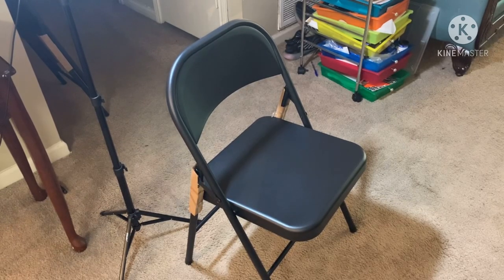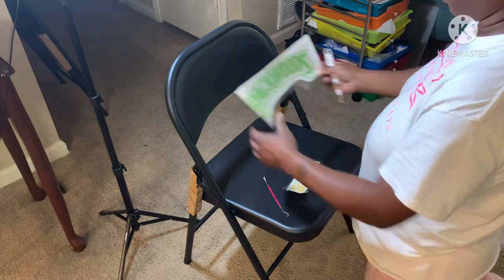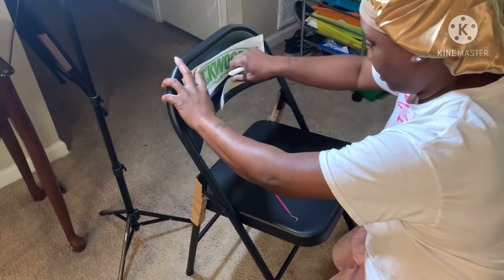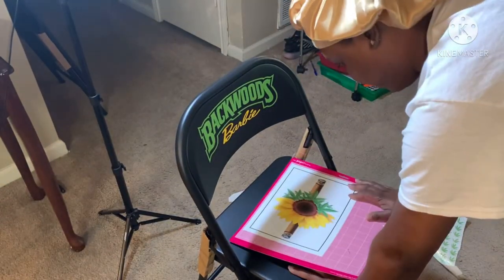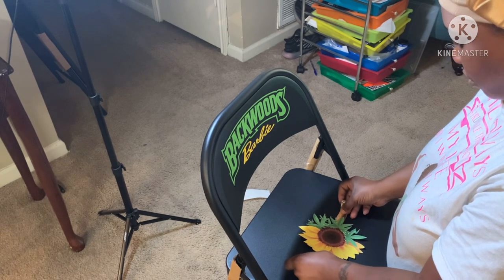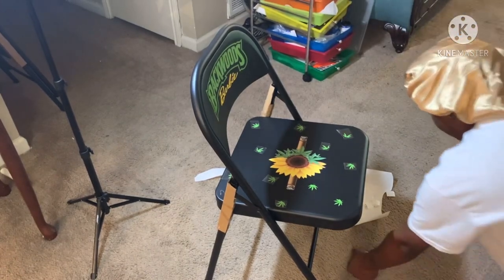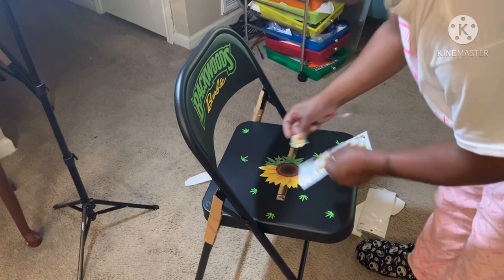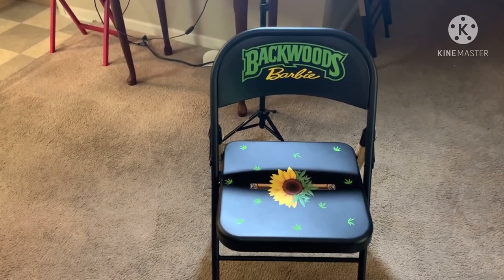Backwoods chair diy